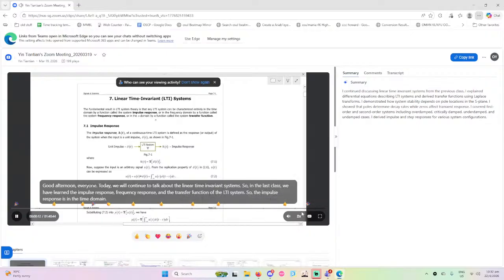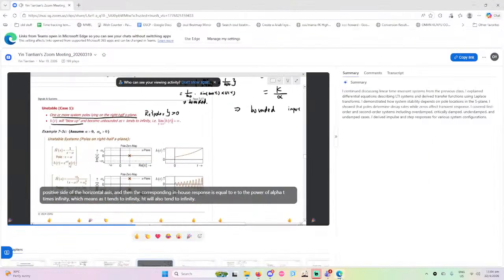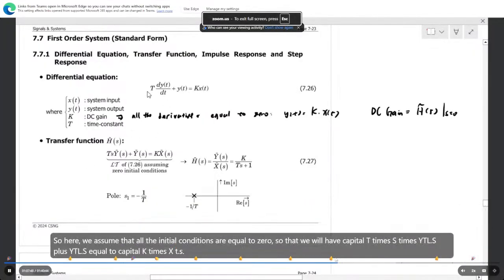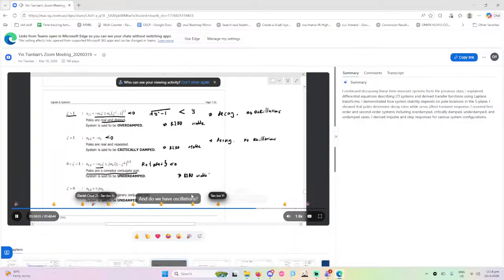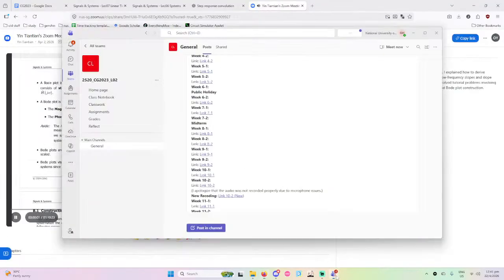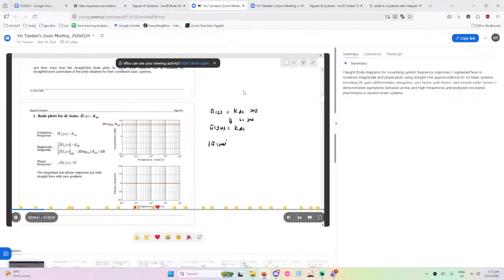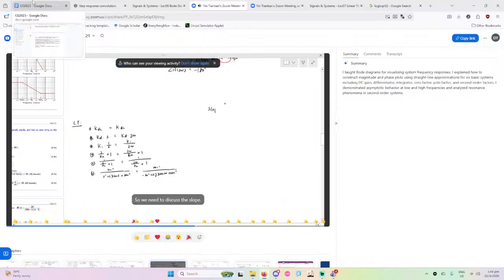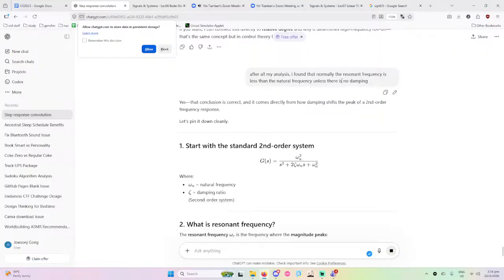studying 10 (my exam is in 3 days and I havent finished the content))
genshin 270 Linnea story quest
valorant 68